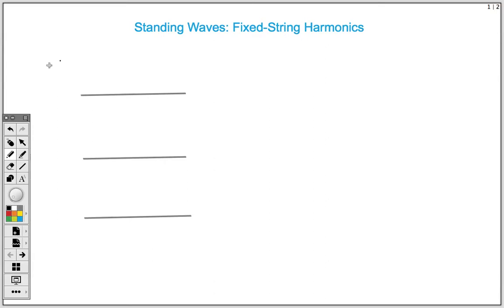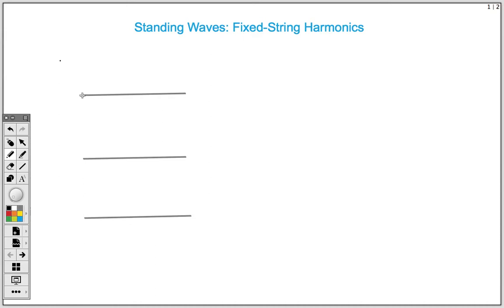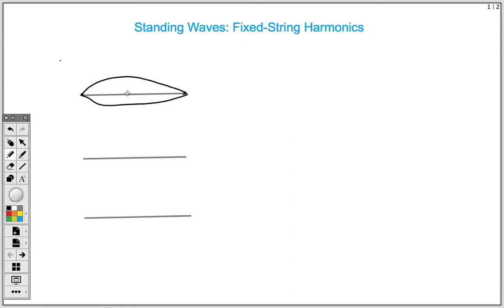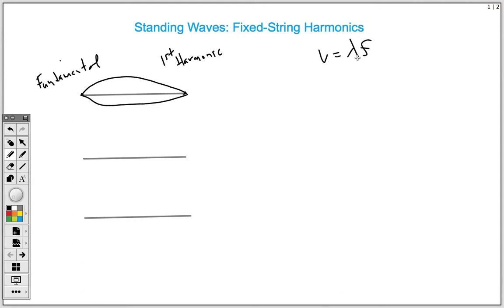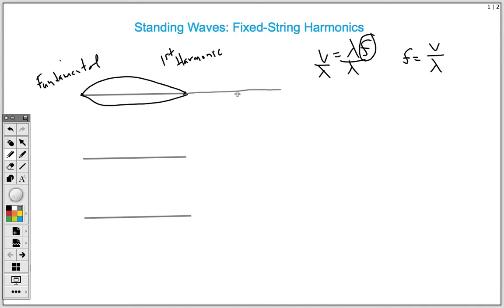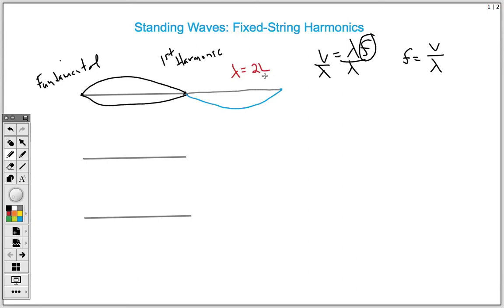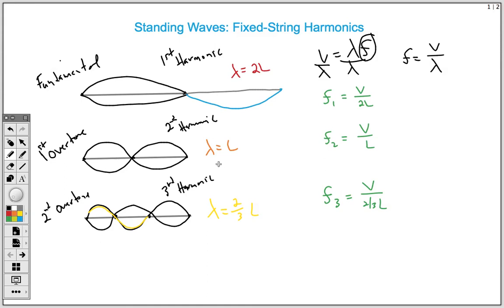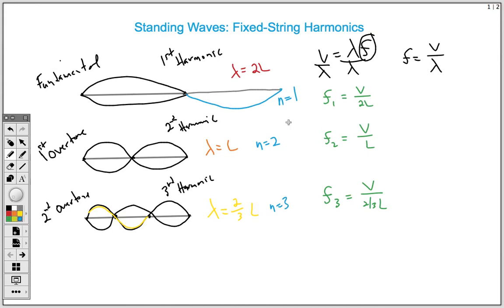Standing Waves: Fixed-String Harmonics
In this video tutorial I explain the relationship between fixed-string harmonics and the wave speed equation.